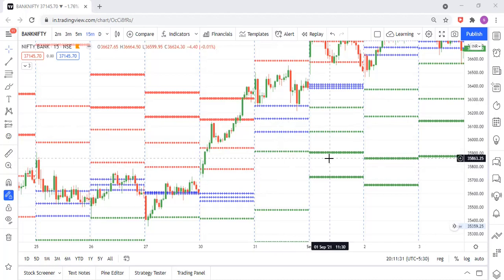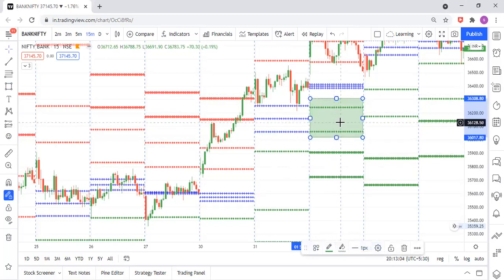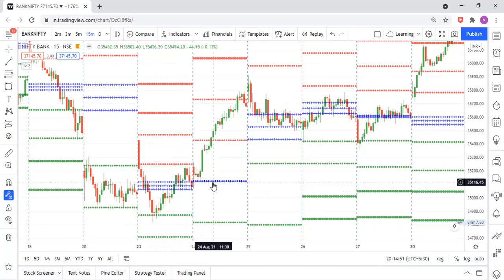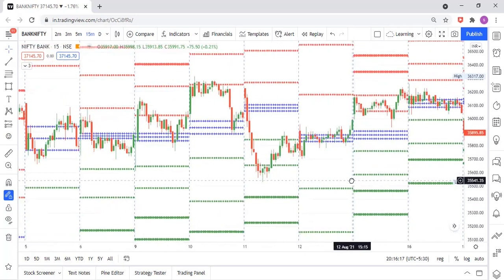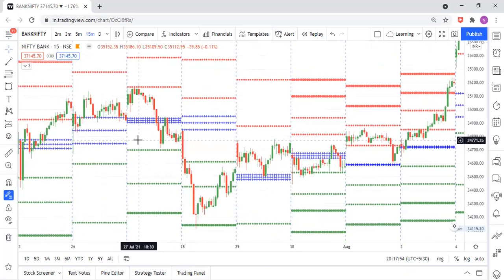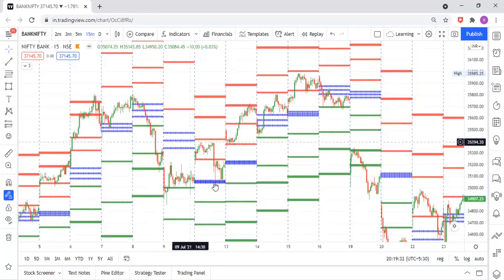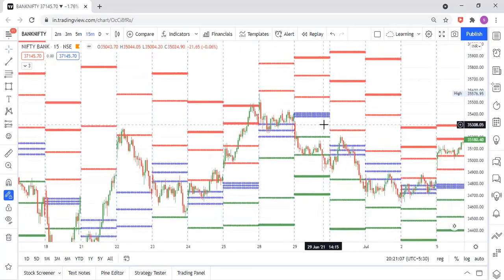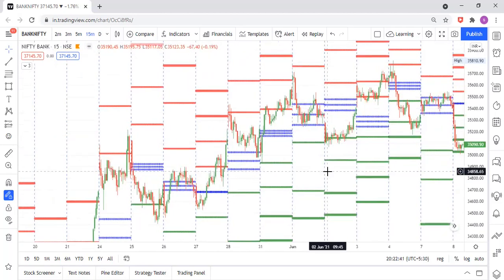Does CPR really work in Trading ? Part -3 | Ascending & Descending | Inside & Ouside Value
Explained on the Ascending and descending CPR ; Inside and Outside value CPR